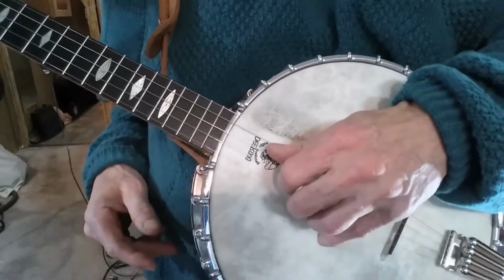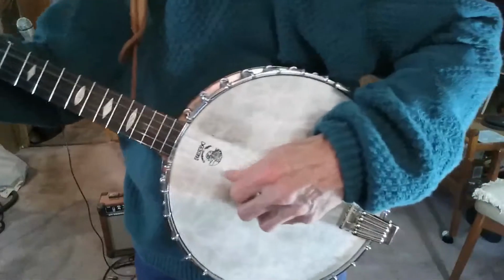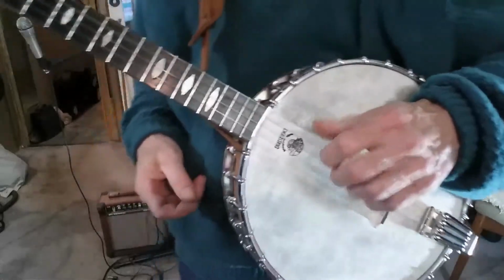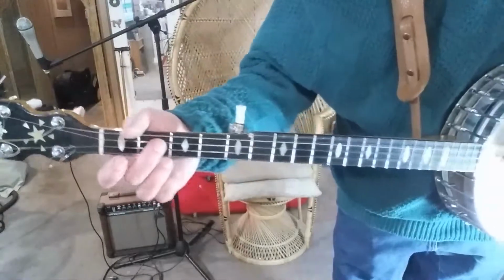banjo lesson 1 flipped 1 10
This is the first left handed banjo lesson.  This one is free.  The first sesson (five additional lessons) is $100.  I will have programing to allow automatic registration available ASAP, but for now you can just ask about it... This one covers basic chords and picking etc.